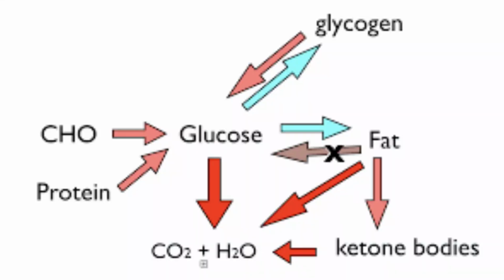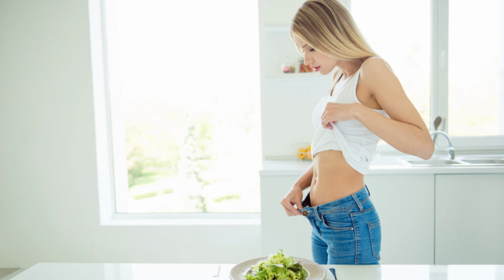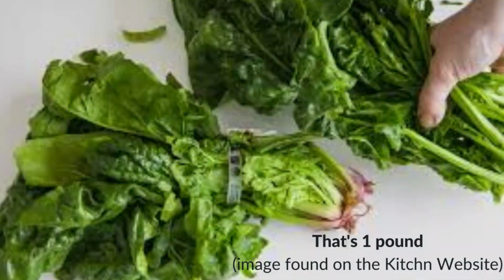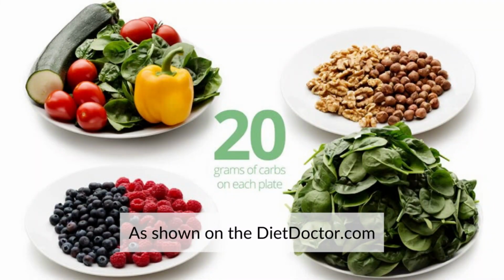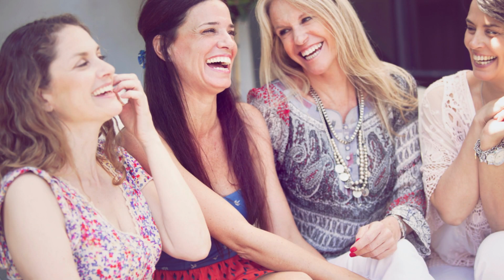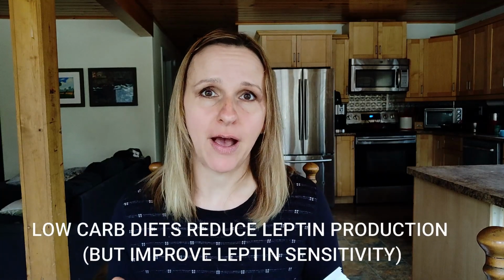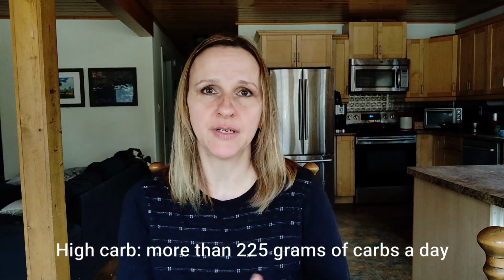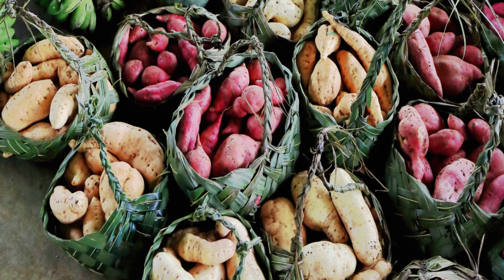Intermittent Fasting Without Keto: How It Works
Many people turn to intermittent fasting and the keto diet for weight loss. Why? Because these two methods are much more sustainable than calorie restriction long term, but can you benefit from intermittent fasting without eating keto or do you need to do both to achieve the best results? Find out in this video.